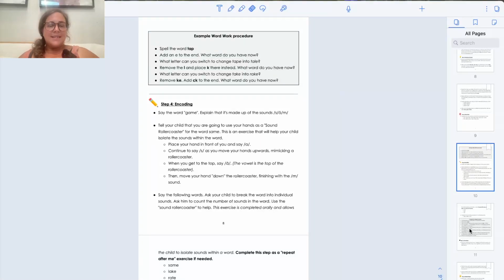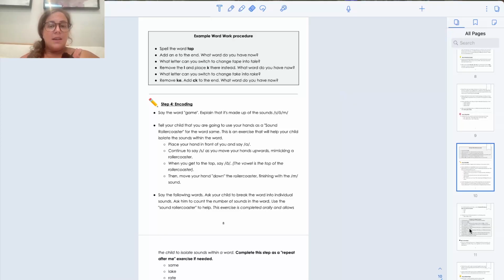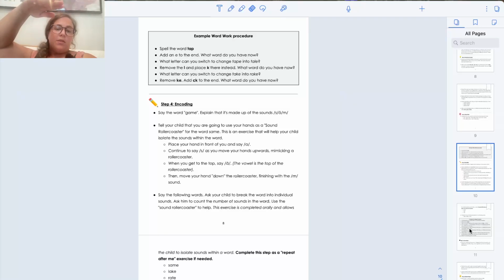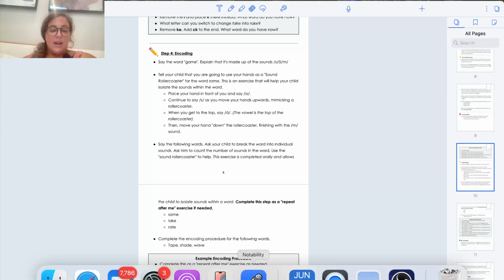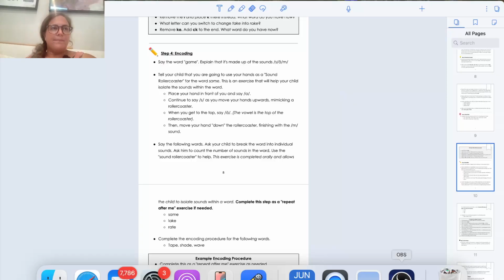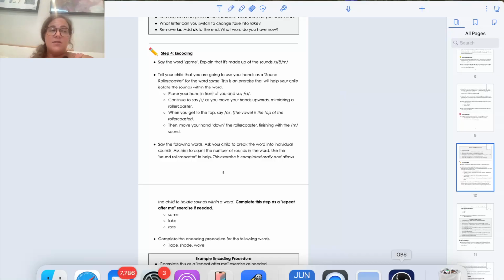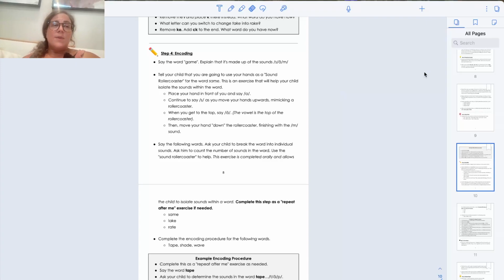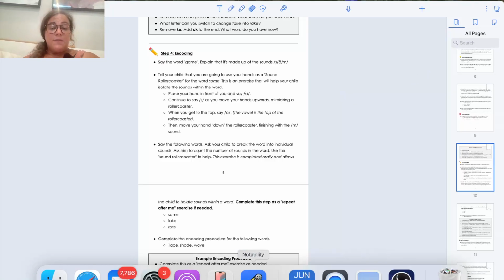Level 4 Step 4